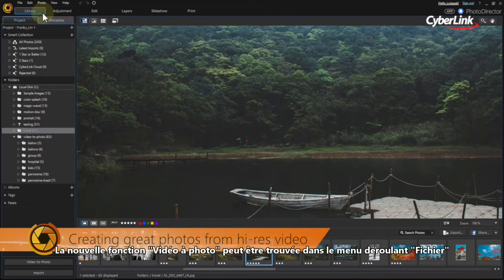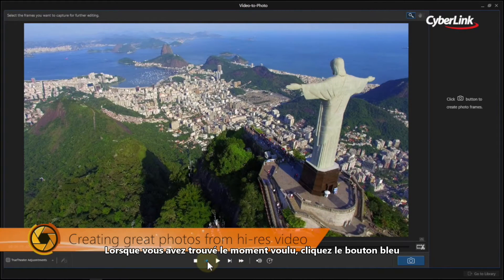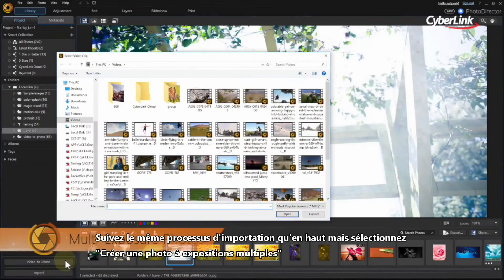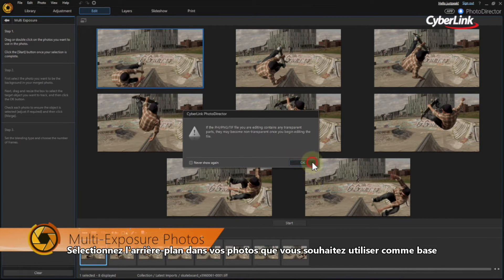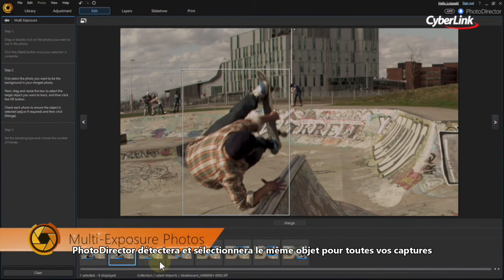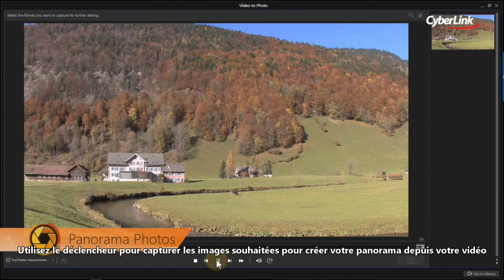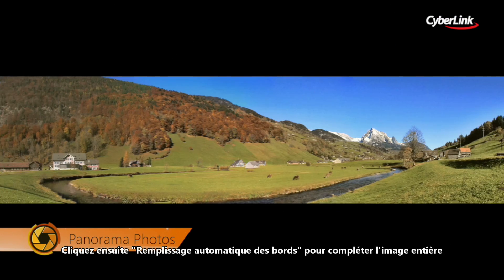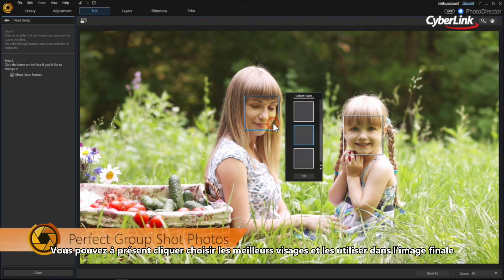PhotoDirector 8 | Création de superbes photos depuis une vidéo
PhotoDirector 8 apporte quelque chose de vraiment unique dans cette version:
La création de photos de qualité à partir d'une vidéo.

Nous capturons souvent des moments en vidéo qui pourraient également être d'excellentes photos et maintenant avec PhotoDirector, extraire ces moments et pouvoir les utiliser de différentes manières est très simple